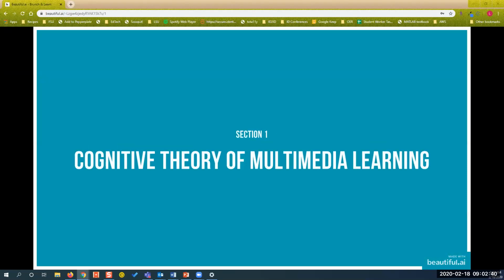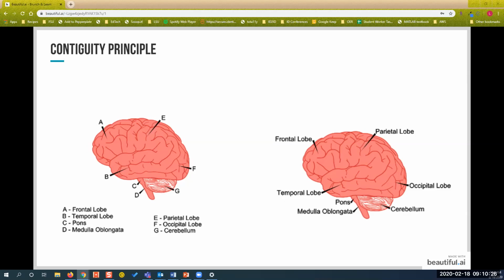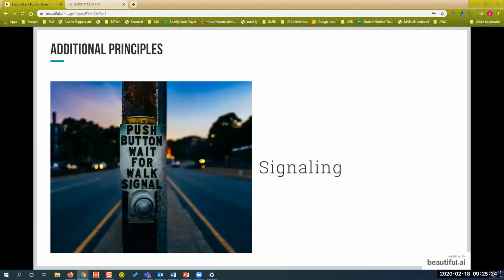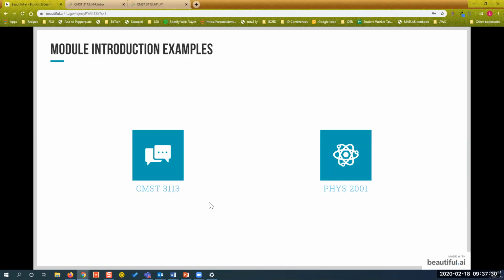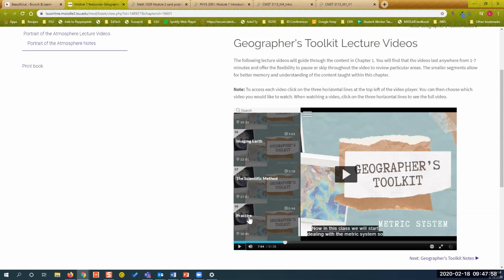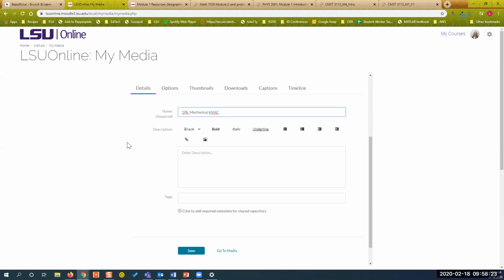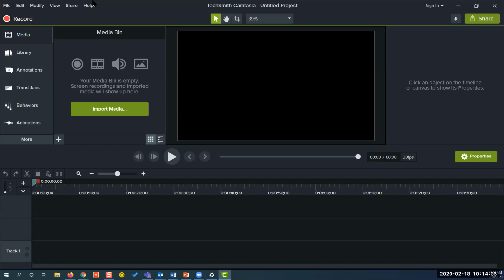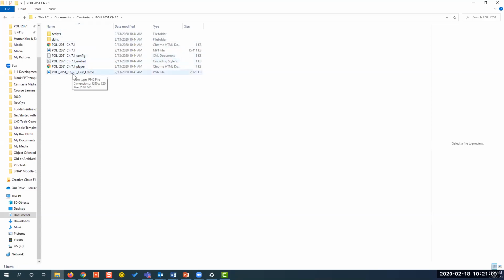Creating Effective Multimedia Source